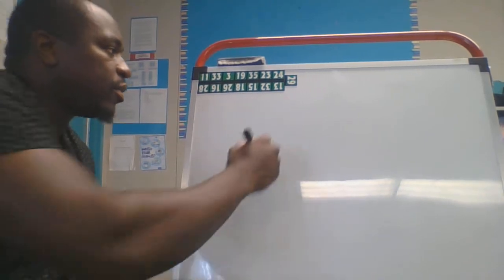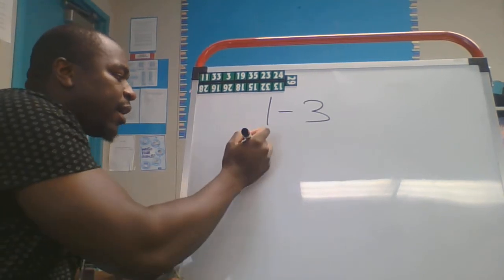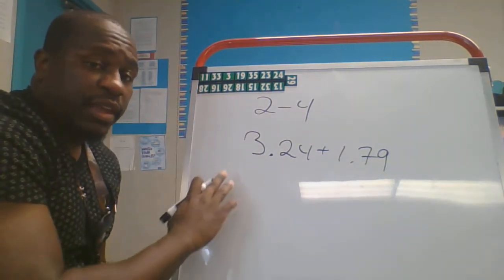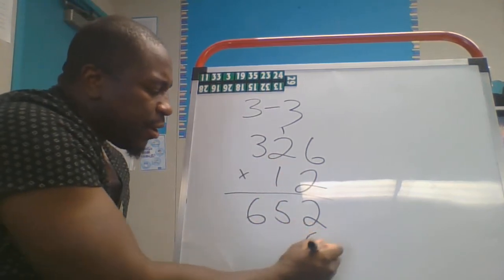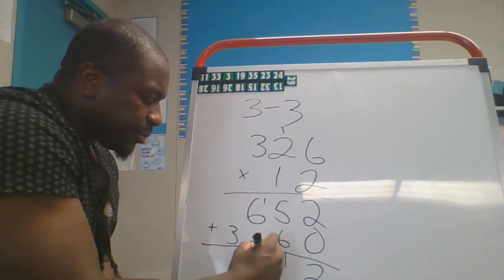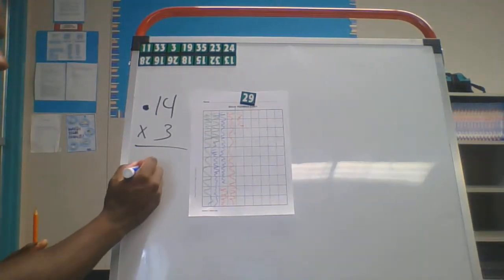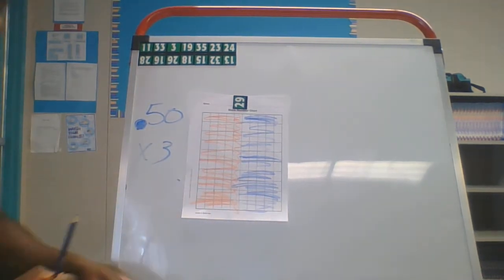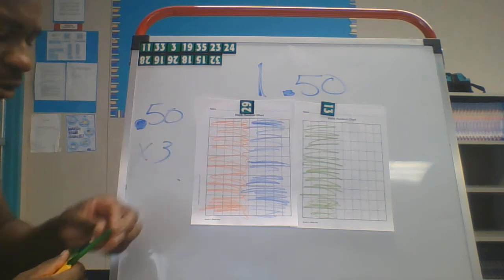Test Practic 9 25